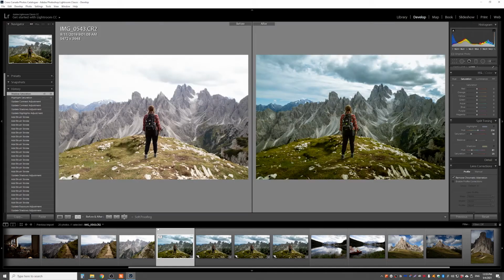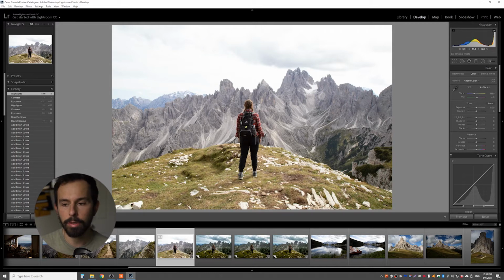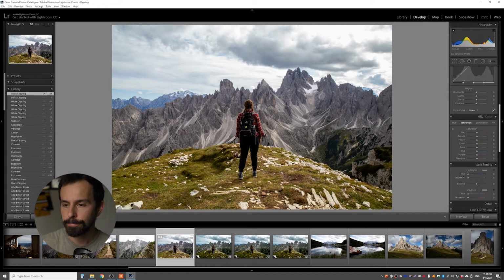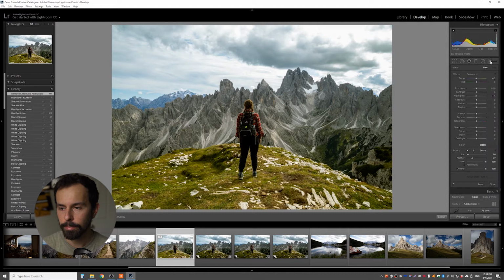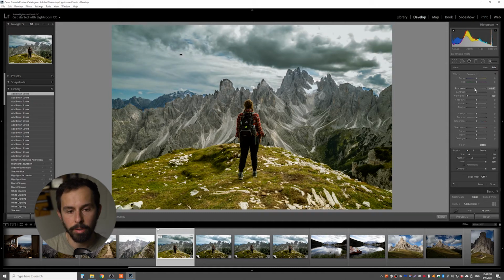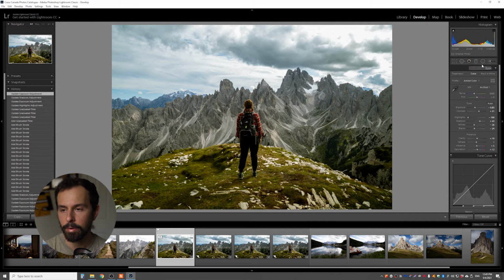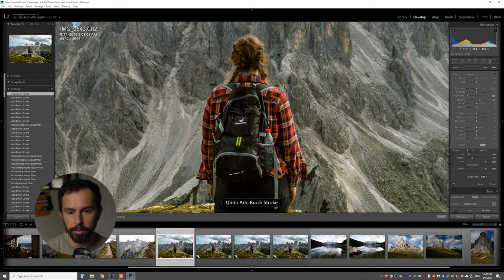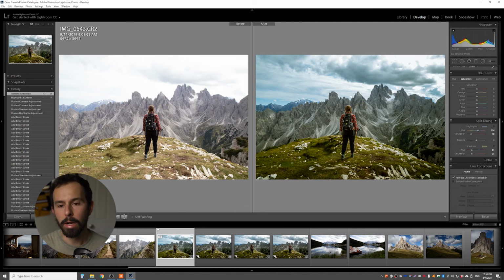How I quickly edit Landscape photos in Lightroom (follow along tutorial)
Jump to 2:20 to get to the tutorial! Follow along with me to quickly get some killer results for your photos! Here's the most important part of this type of photo editing: make sure you are shooting RAW. You can get this detail back in a JPEG.

Sure, this tutorial is still 15 minutes long, but really you can get some awesome results in the first 2 minutes of editing. Beyond that you're just getting more detailed in your editing (which is awesome).

I've been a professional photographer for 10 years. I try to make my tutorials as quick, yet thorough as possible. My goal is to not only help you with your questions, but to help you fully understand the solutions.